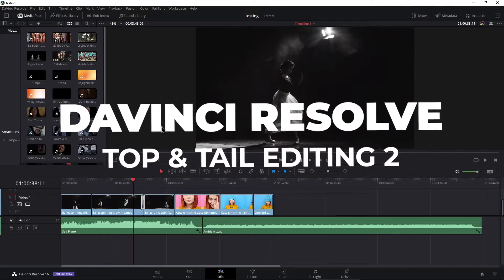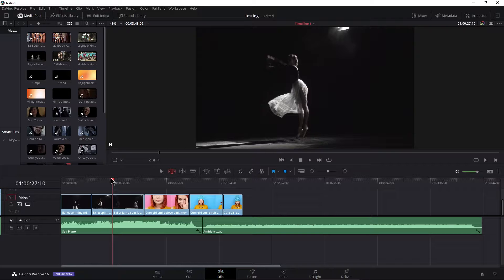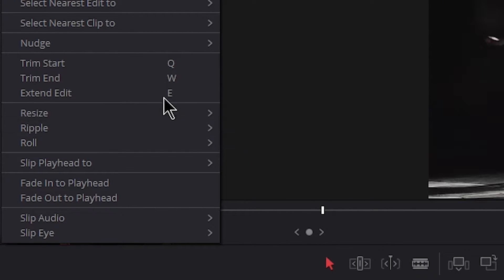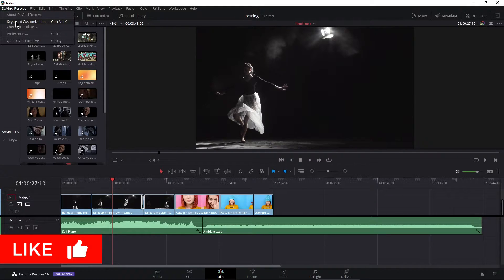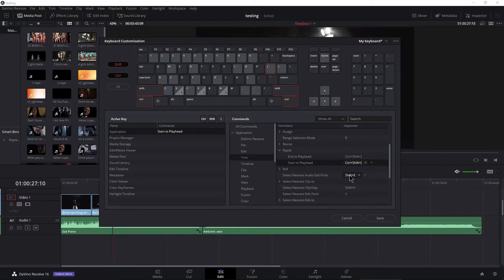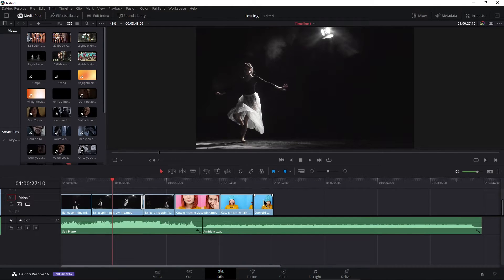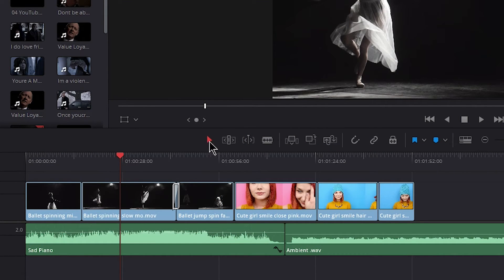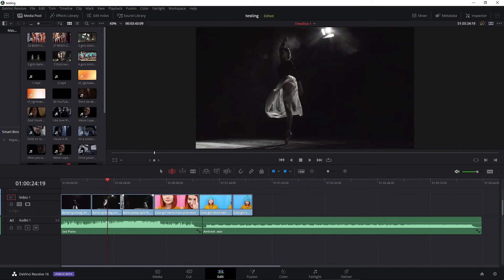DaVinci Resolve - Top & Tail Editing 2 (Always Ripple)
How to setup DaVinci Resolve to always ripple with Top and Tail editing with one key like it does in Premiere Pro or Media Composer.

▶Watch the first Top and Tail video first to see how DaVinci Resolve works with Top an Tail editing

In the previous video, if you wanted Q and W to perform a Top or Tail edit, and you wanted it to shuffle/ripple the clips to close any gaps, you had to be in TRIM Mode.

If you prefer to setup your keyboard shortcut to ALWAYS RIPPLE, even in Selection Mode, you can do that as well, and this video will show you exactly how.

▶My Links